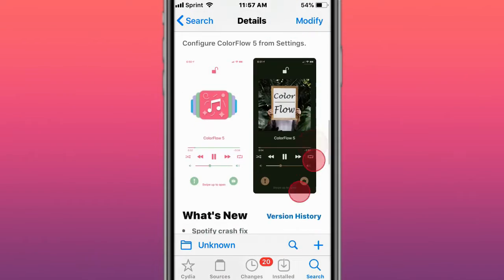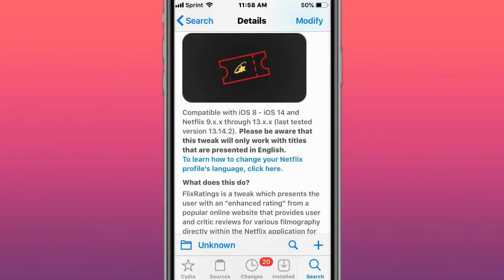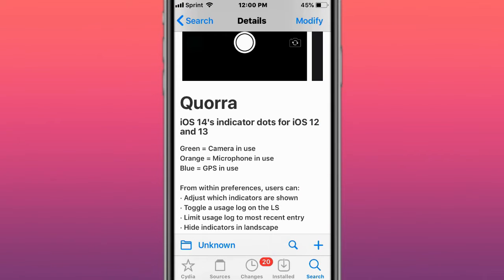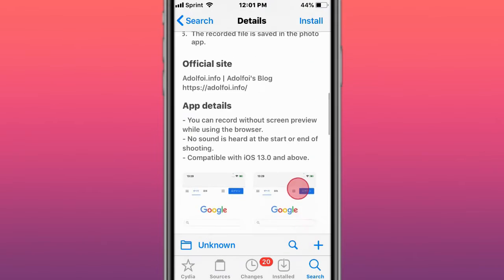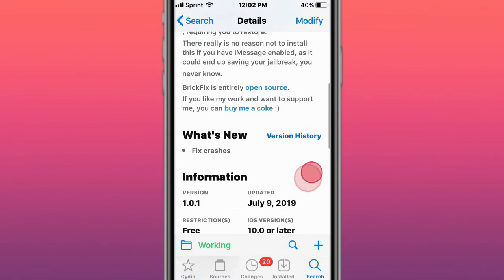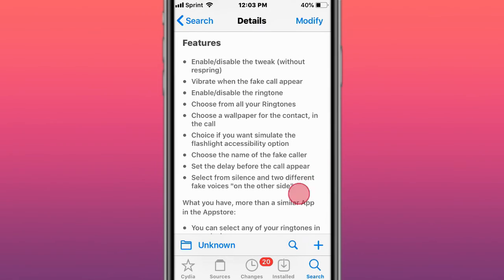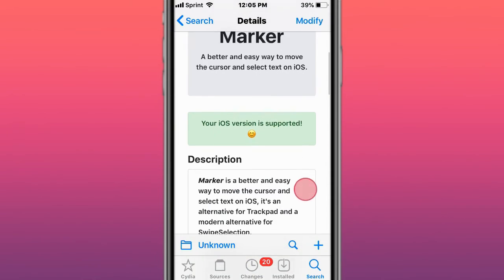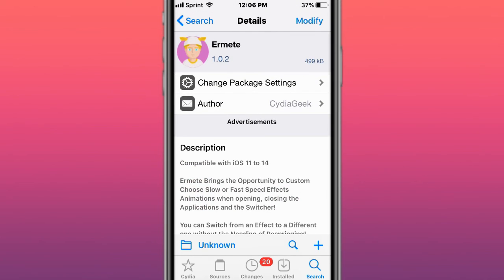Top BEST Updated Jailbreak Tweaks for iOS 11/12/13/14 (Checkra1n, Odyssey, Unc0ver + Chimera)